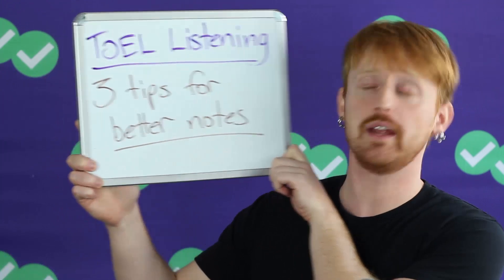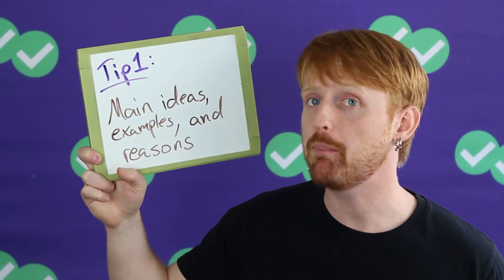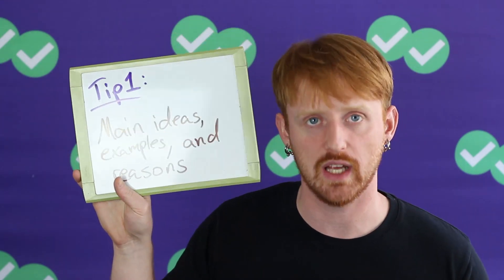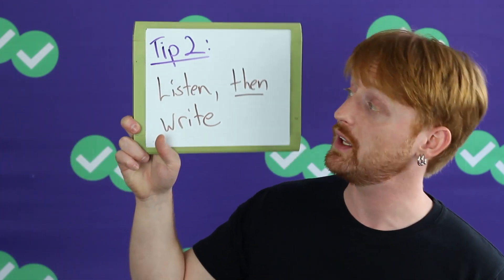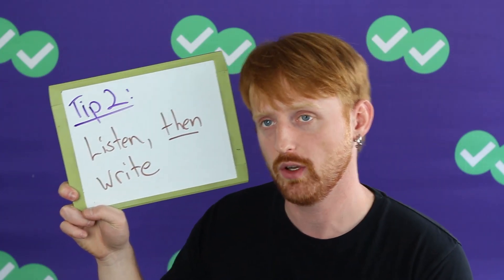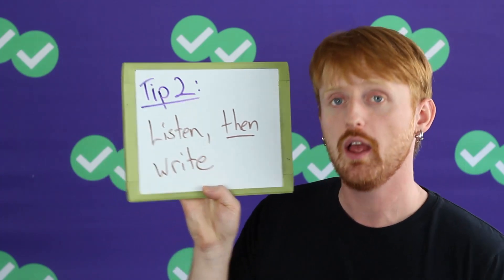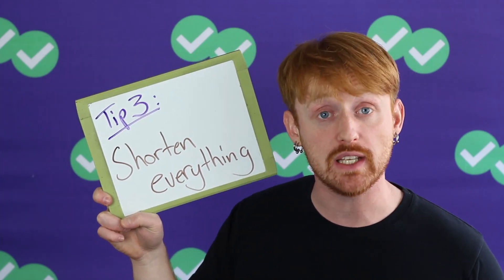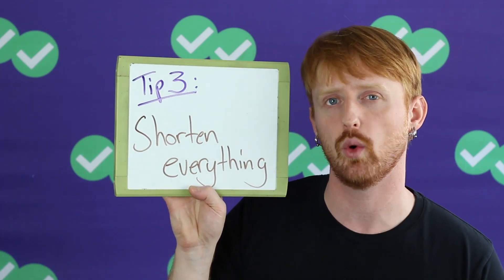TOEFL Tuesday: 3 Tips for Better Listening Notes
Taking good notes is one of the most difficult parts of the TOEFL, and one of the most important! Students who have trouble with notes will have trouble on not only the listening section, but also on the speaking and writing sections.

So the three tips below are big. If you’re not already doing them, they can really affect your TOEFL score.

Tip 1: Only the Main Ideas, Examples, and Reasons
You don’t need to write everything you hear. You want to be more focused on listening, not writing. That means you should only write the main ideas and key details. The most common types of key details are examples and reasons.

So if a professor is talking about the different types of clouds, you will want to note the names of each types of clouds, and the definitions. When the professor describes the clouds, and gives examples of what they look like, you will want that information. But when the professor says the number of miles over the ground that a type of cloud usually appears at, that’s probably not key information. Numbers are specifics—they are not the types of big details you should note.

Tip 2: Listen Then Write
I don’t mean that you should listen to the whole lecture or conversation before you write your notes. Of course, you should take notes during the listening! But you should write the main ideas after you hear them. If you try to write what the professor or students says while they are talking, you won’t be able to decide what’s important. That means everything you note will be something that was said a moment in the past, not what you’re hearing at that exact moment.
Tip 3: Shorten Everything!
You are the only person who needs to understand your notes, and you only need to understand them for a couple minutes. That means they can be very hard to understand, and that’s okay! Shorten every word. Instead of writing “student,” write “stud.” or just “S.” Use symbols, too. Instead of writing the word “down,” draw a small downward arrow. Show relationships with lines and arrows, not with words. Draw small simple pictures if they’re faster! Everything should be as short and fast as possible—trust your memory to help you understand it after, and never correct a mistake by erasing or rewriting.

That way you can return your complete focus to listening as soon as possible, because you need to hear everything!